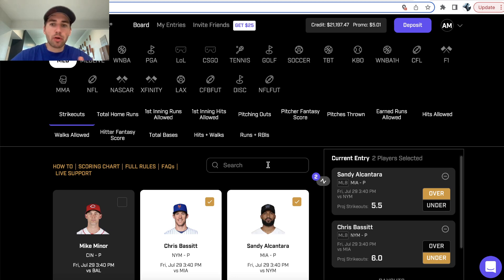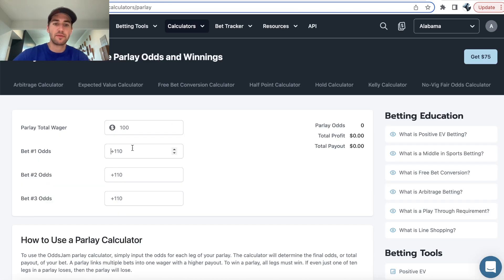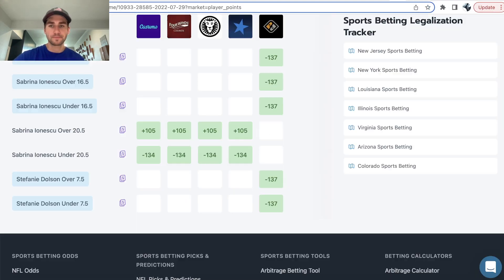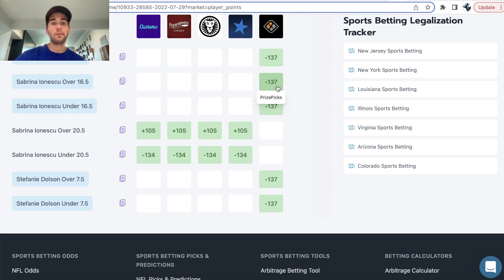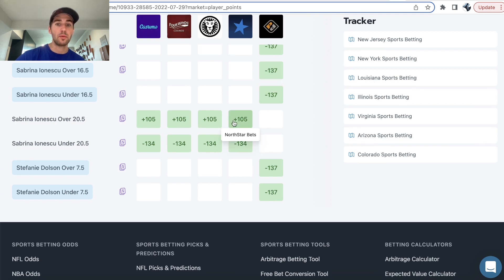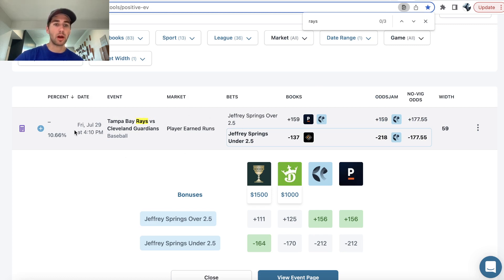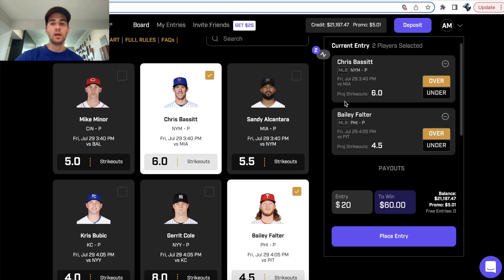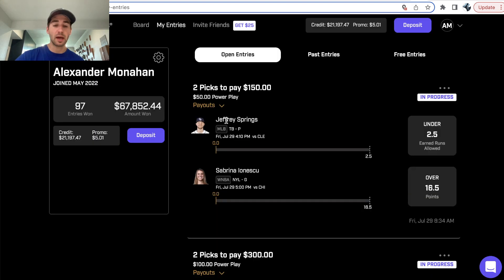Best PrizePicks Picks for Tonight | MLB Player Props, WNBA Bets | How to Make Money on PrizePicks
Alex goes through the best PrizePicks picks for tonight. He has both MLB player prop picks and WNBA bets. He thinks he has the top player prop picks on PrizePicks. Alex first goes through a pitching prop bet from the OddsJam Positive EV sports betting software.

His first pick is Jeffrey Springs under 2.5 Earned Runs on PrizePicks. The sharpest sportsbook in the world is pricing this at -212, so Alex thinks there's tons of value. This is a Positive EV MLB prop bet. Alex explains profitable PrizePicks betting strategy and why it's so critical to compare the lines on PrizePicks to those on the sharpest bookmakers.

Alex thinks he has the best player prop bets on PrizePicks for tonight. He also discusses PrizePicks betting strategy and how to make money on this DFS platform. Alex explains the importance of line shopping. He also goes through how PrizePicks works. They payout any two pick entry at +200 odds. This is essentially a two leg parlay bet at +200 odds for any entry.